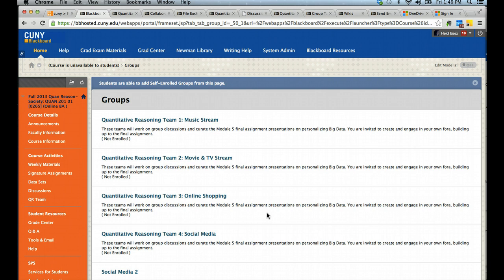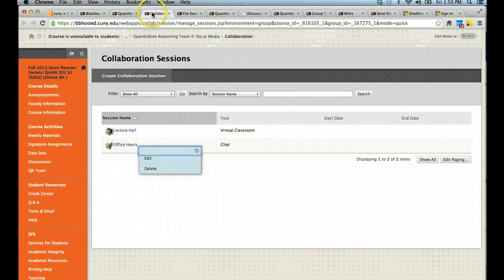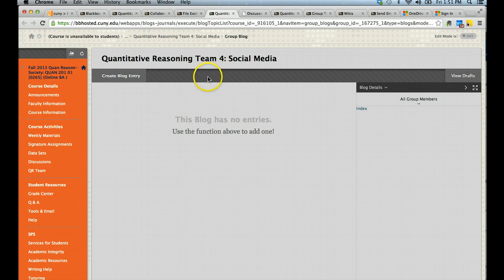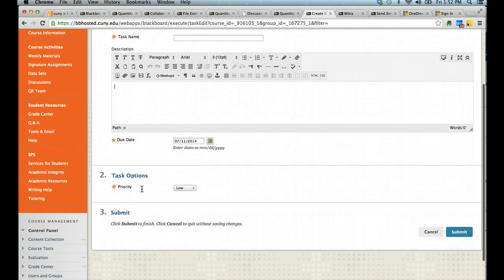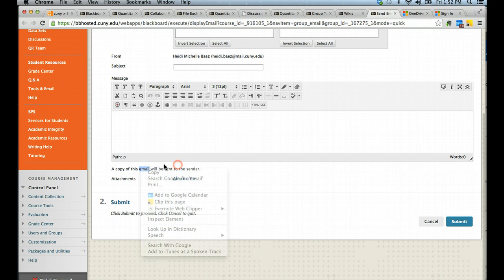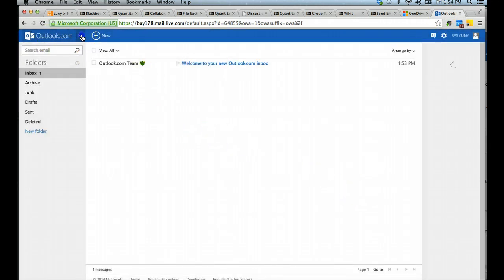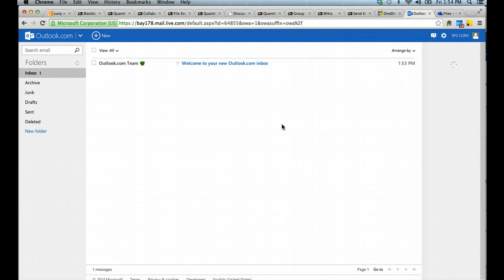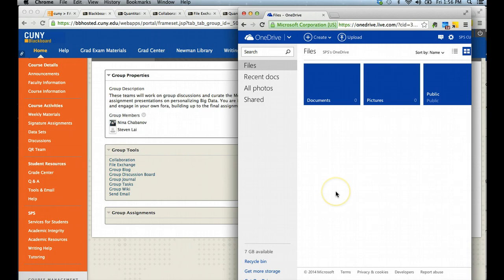Collaborating Online: Blackboard Groups and Online Applications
Explanation of the Blackboard Groups Tools and Introduction to Microsoft's OneDrive.